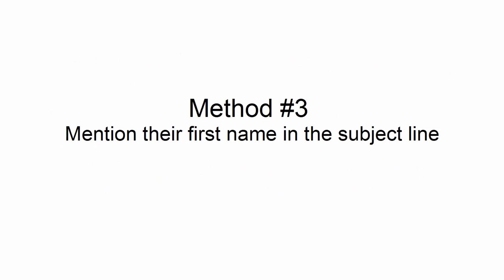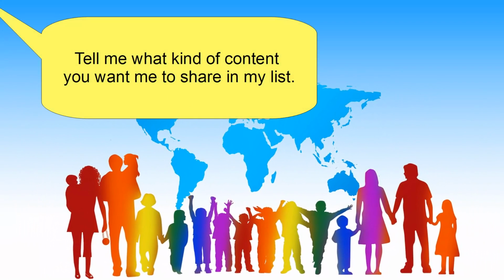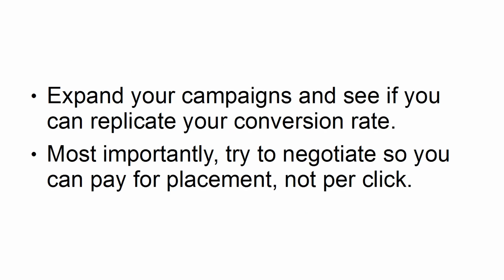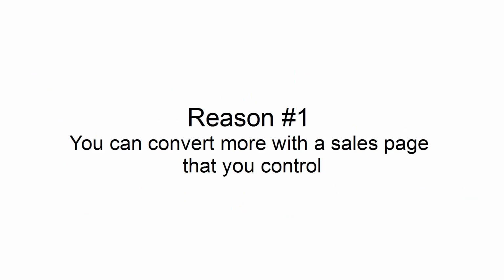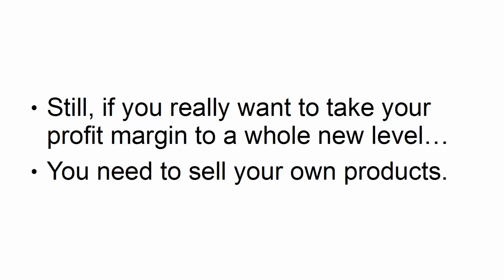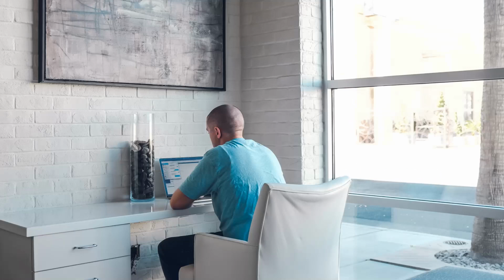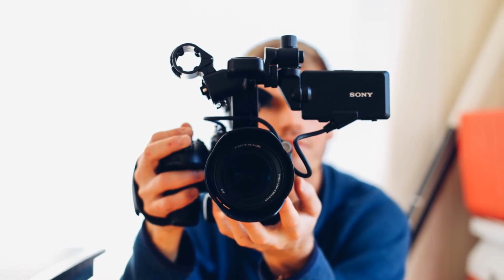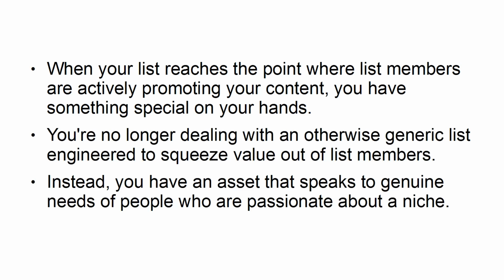List Building Profit Kit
List Building for Profit

You'll Learn How To:

Use a tried and proven formula
Turbocharge your subscription rates
Build a relationship with your list
Get Instant Exposure To Your Products

Topics covered:

Top 5 ways to revive non-responsive lists
The number one secret ingredient to successful email list
How to save money using solo ads
The 5 solo ads secrets that can kill your list marketing business
The 4 key reasons why you need to sell your own products
How to hire the right VA to market your email list
The top 5 ways to fail with video sales pages
The 5 signs your list is ready to be sold for a profit

WOULD LIKE TO KEEP MY CHANNEL AD FREE. THANKS

Media Galore will offer 500+ Educational course; for a low cost of 19.97 a month.

Follow us on Roku Streaming Platform. More channels being built.

BITCOIN
14Hc3nxCKfNddRU9Bvf8fGhNZbQVfMWaFb

BITCOIN CASH
qprmqjg4dzas2cyxpeyvheqthnehq3270vjwcm40yq

BITCOIN GOLD
GNu6oyYF8omKbNCRPsDyQPDNApm1V6WC45

DASH
XgMbnRTGNRKn17Xtf5RsqEQ1ToBvBVWHCg

EOS
ha2dsobrgene

ETHEREUM
0x57f42B9729E29490D19DC6ce0B586047AC6A021e

LITECOIN
LNaAWegVA7B4uFmYwANikrDKGhh6fC7CDW